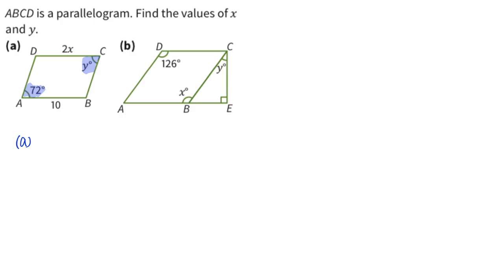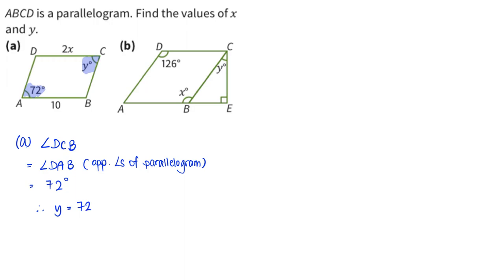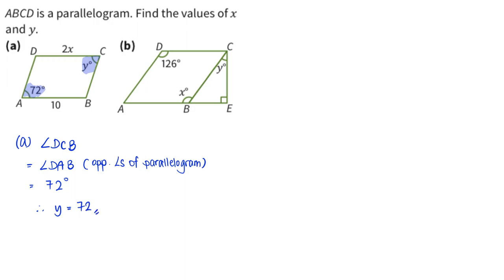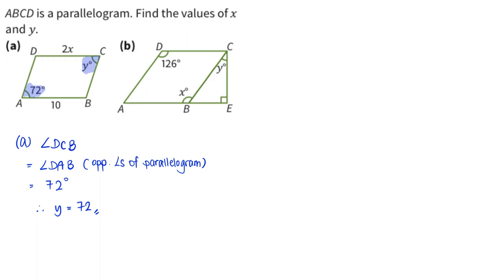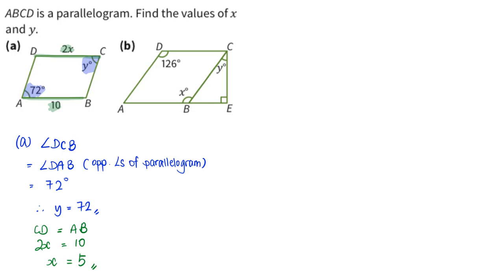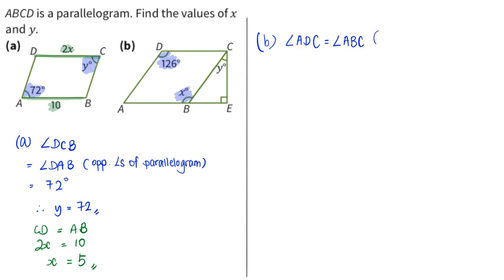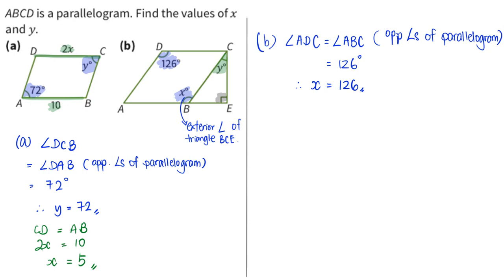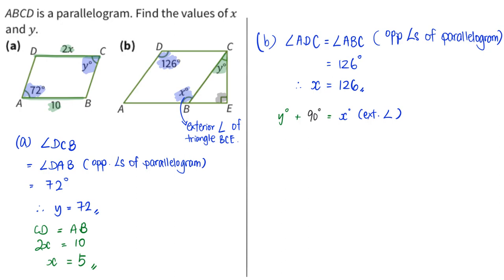Worked Example on Properties of Parallelogram